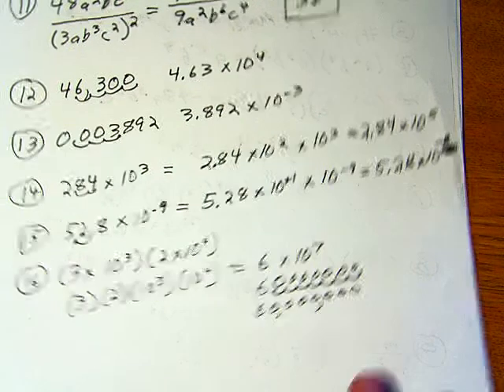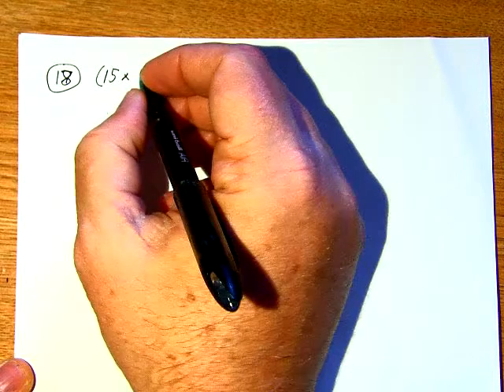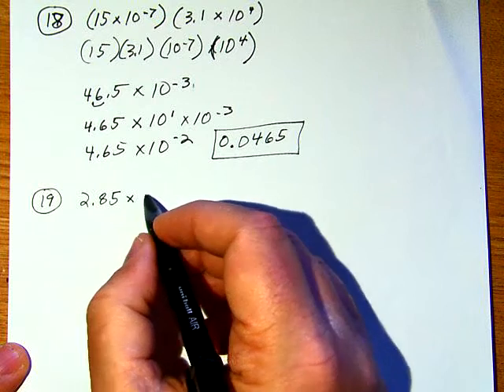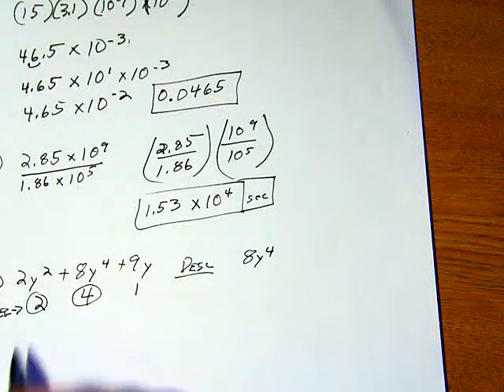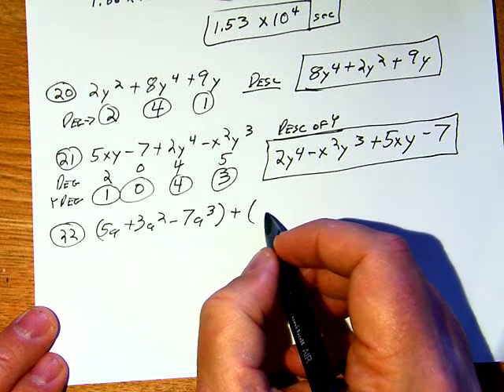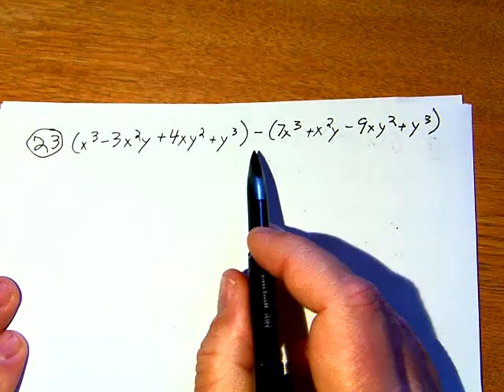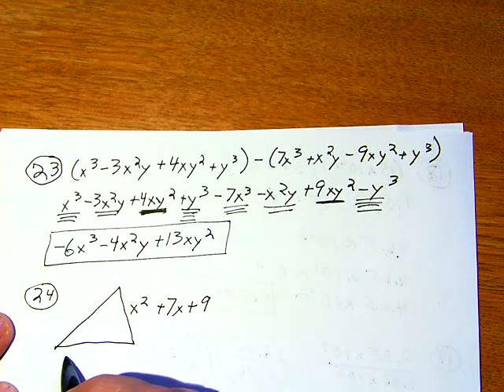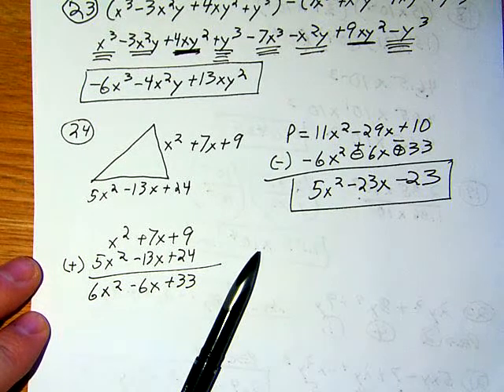8 Practice Test #3